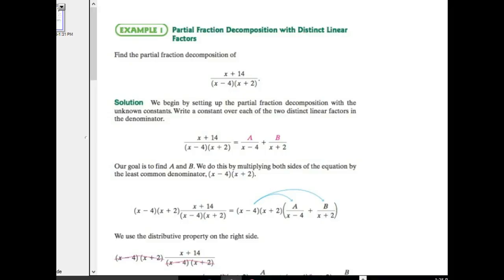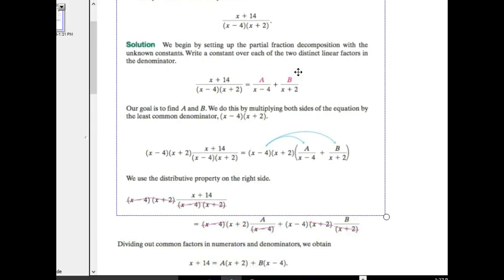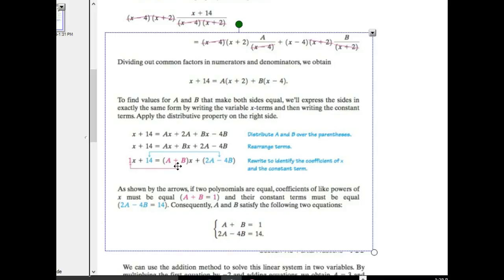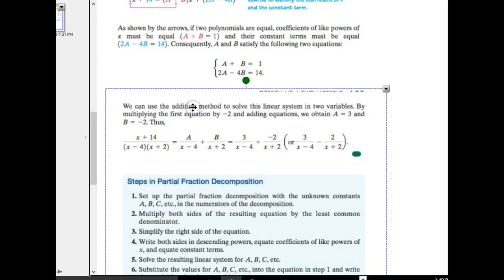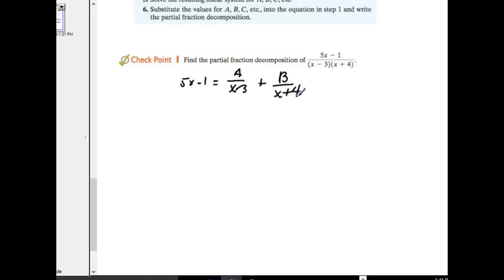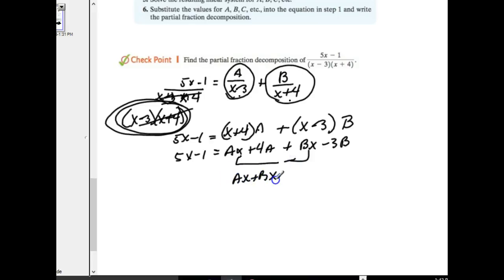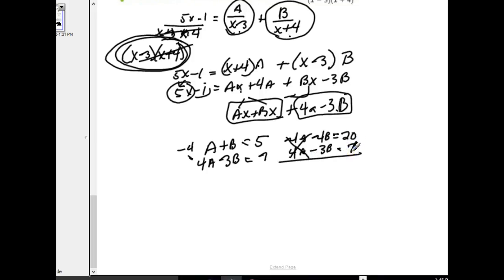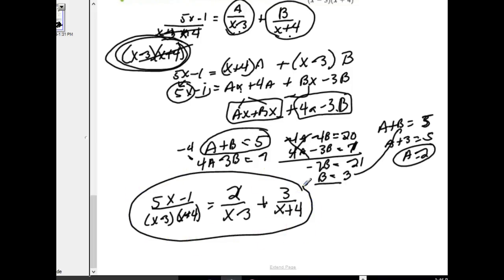Precal 7.3 example 1